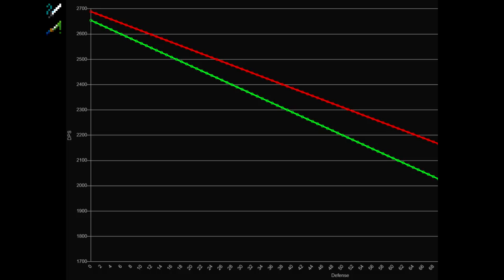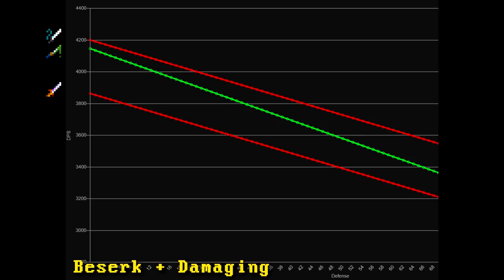The Doku No Ken got a secret buff and is now EPIC!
The Doku No Ken just got a buff. A very good one, this might be one of my favourite weapons in the game now.

- Ickmototo
- Caleb Eaton
- LostNateS
- TFirst
- Desafreeze
- Jan Hren (New)